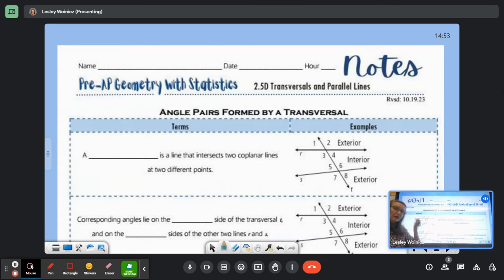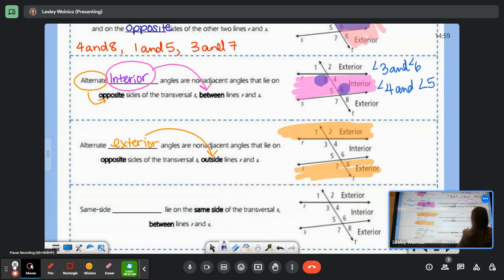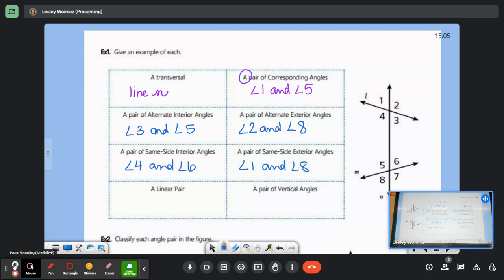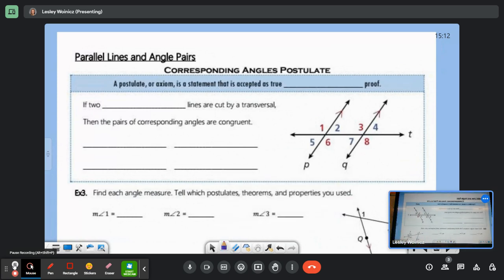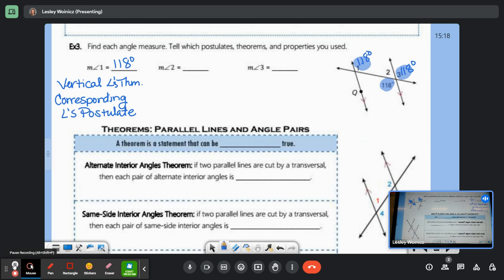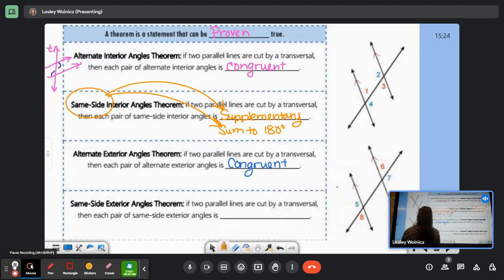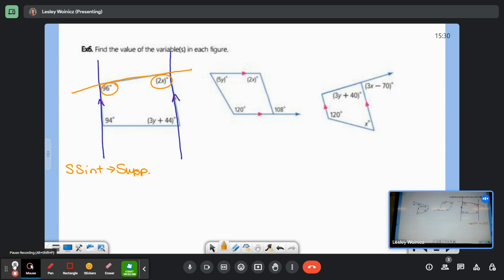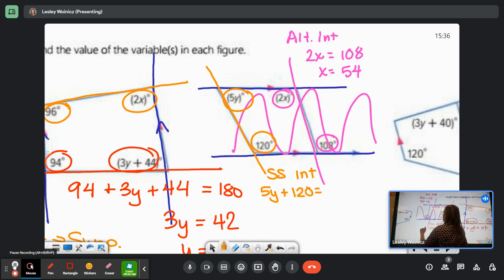2.5D NOTES Transversals and Parallel Lines